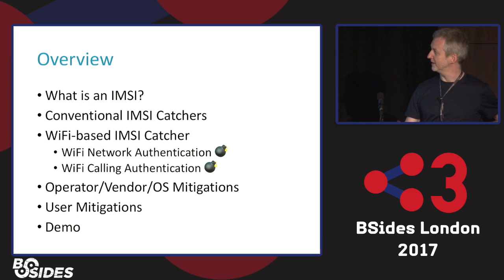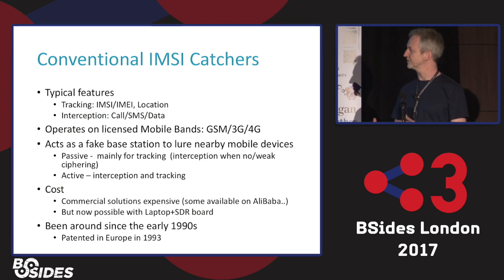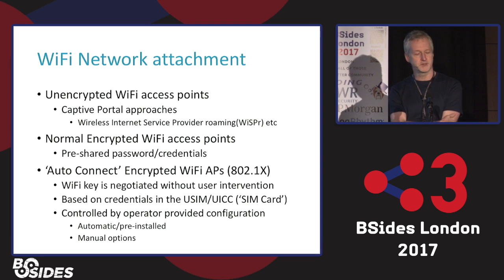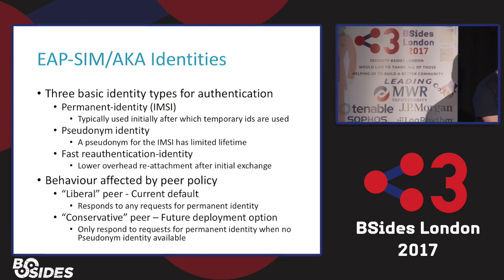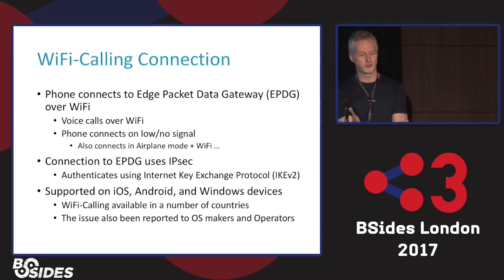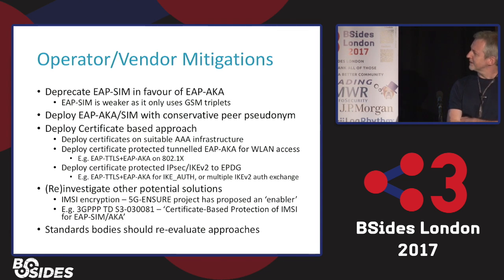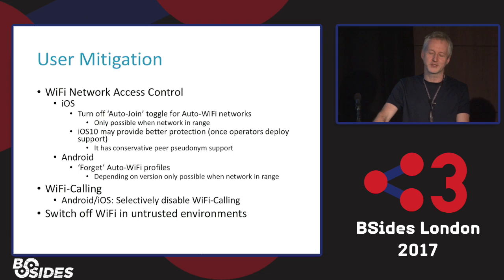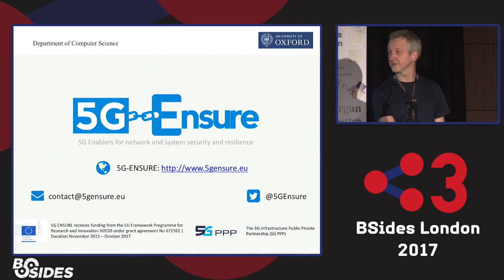WiFi-based IMSI Catcher - Piers O'Hanlon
We present a new WiFi-based IMSI catcher which operates by exploiting flaws in the way authentication protocols have been deployed in most of the world's smartphones. Being WiFi-based means that the attacks have the potential to be much easier to take advantage than traditional 2-4G based IMSI catchers. We explain how users may be tracked when using smartphones and tablets including those running iOS , Android and other mobile OSs. This tracking can be performed silently and automatically without any interaction from the tracked user. We have developed a proof of concept system that demonstrates our IMSI catcher employing passive and active techniques. Finally, we present guidelines for vendors, cellular network operators, and users to mitigate the privacy issues that arise.